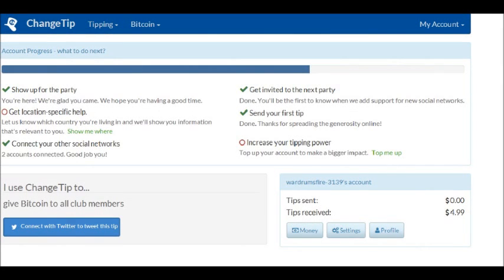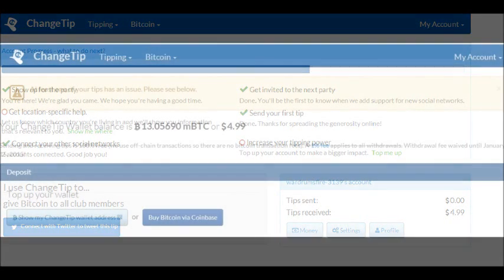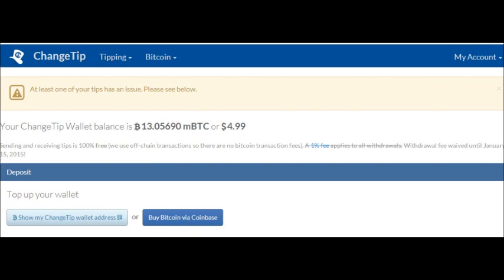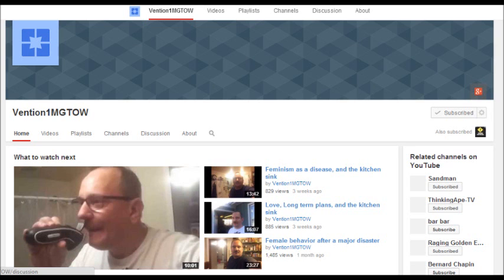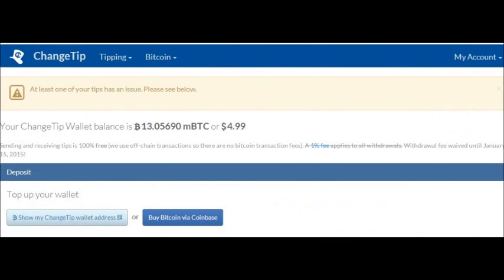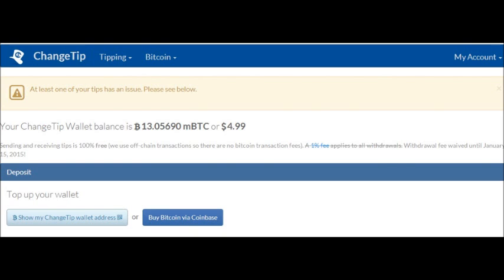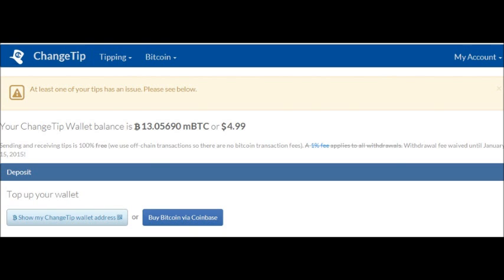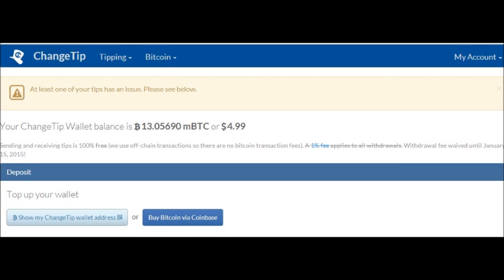Vention1MGTOW Thanks bro !!!!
I GOT A TIP HAHAHAHA SOOOO COOOOOL!